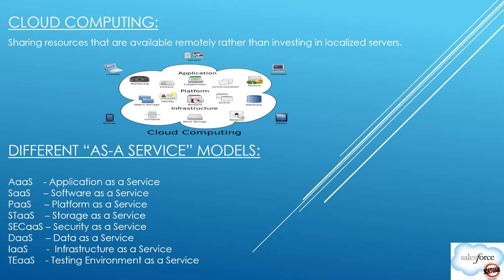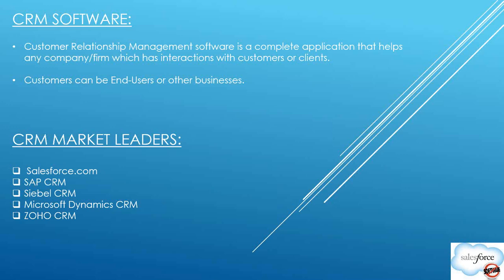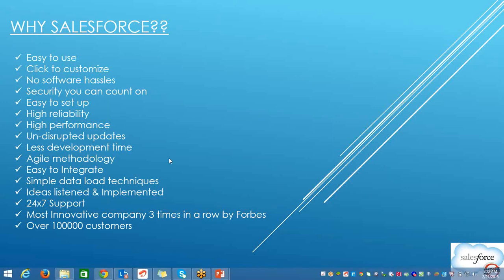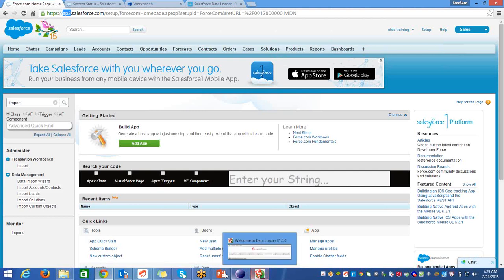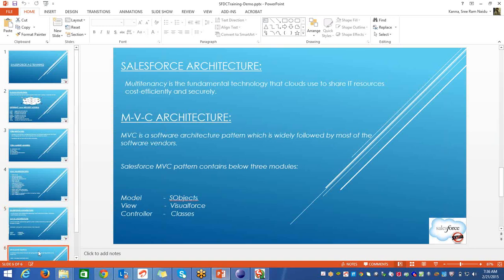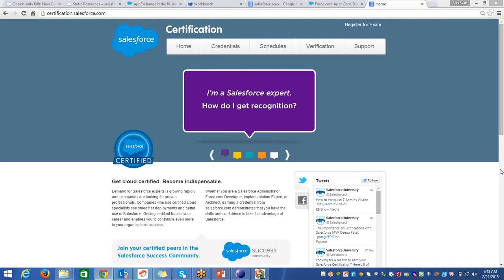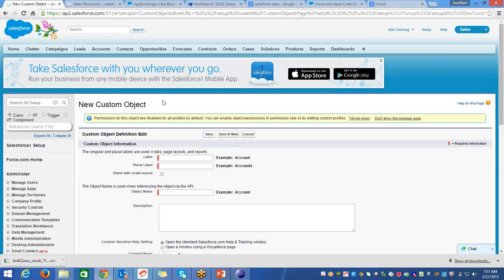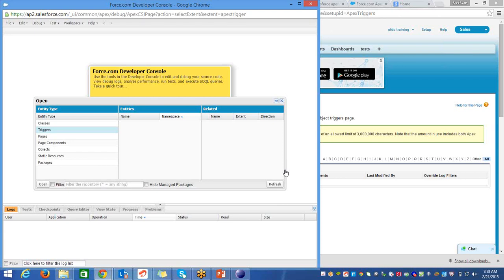Salesforce CRM Training Online and Certification Course | Real Time Experts | PROITKEYS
Salesforce Developer Course Overview

Looking for a promising career in the tech industry?

The high demand for trained Salesforce Developers, coupled with our comprehensive training program, makes this course a perfect choice that provides better opportunities & growth. To develop on top of the Salesforce Platform, you'll learn the right programming techniques and tools for various scenarios, following the best practices and design patterns. Plus, you'll gain enough practical experience to ace the Salesforce Platform Developer 1 certification exam in one go.

Our Salesforce development training program offers online or in-person options to learn Salesforce development from a global perspective with students from all over the world including India, UK, Canada, USA, Singapore, UAE, and Australia. We're the only Salesforce focused training institute with an in-house certification exam center, providing unparalleled opportunities for you to become job-ready and pass technical interviews with ease. And, with this Salesforce Developer program, you will not only secure yourself a stable career, but also will be laying the foundation for a successful journey to becoming a Salesforce Technical Architect.

1. 24*7 Life time Access & Support
2. Flexible Class Schedule
3. Job Assistance
4. Mentors with +14 yrs
5. Industry Oriented Course ware
6. Life time free Course Upgrade